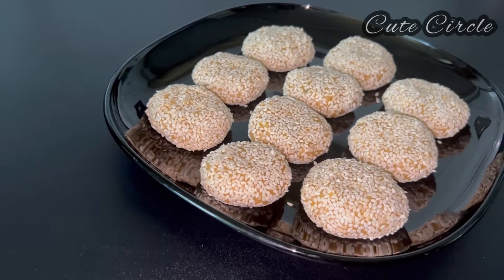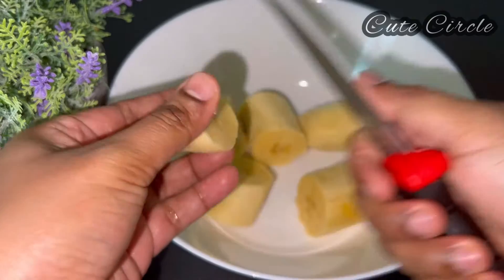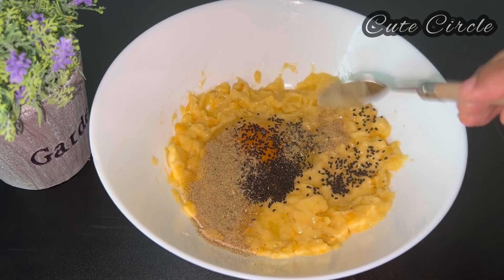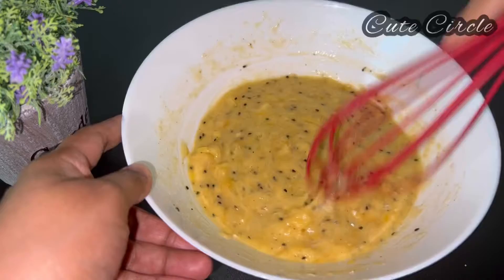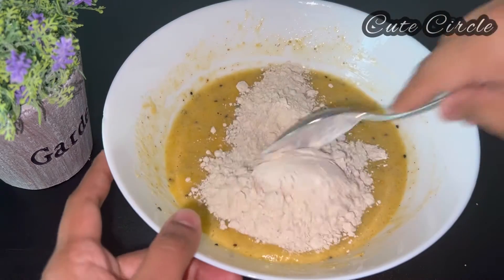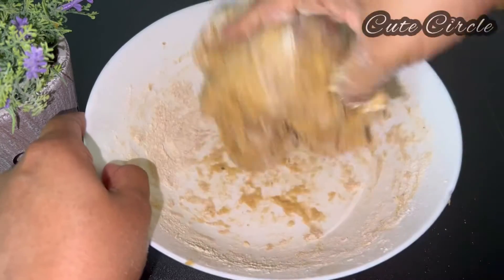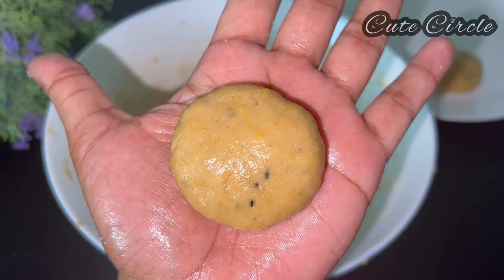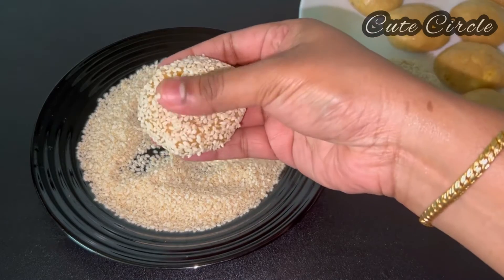പുതുപുത്തൻ രുചിയിൽ ഒരു നാലുമണി പലഹാരം |Evening Snack Recipe |Banana Snack Malayalam |Easy Snacks